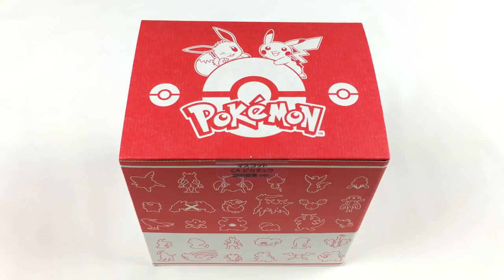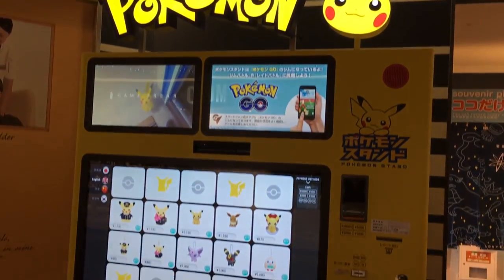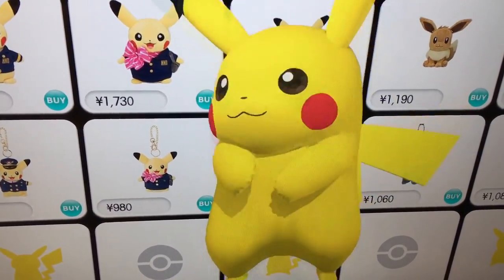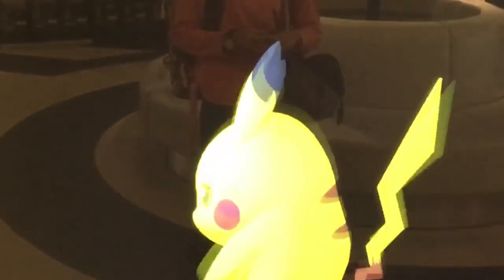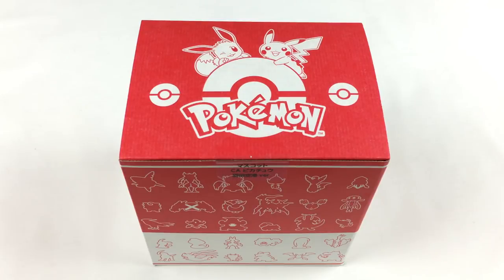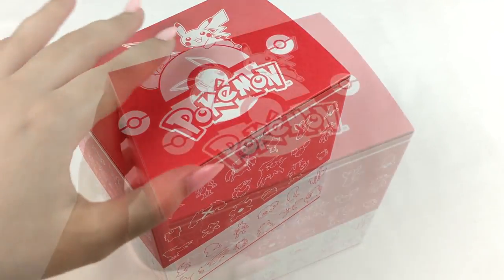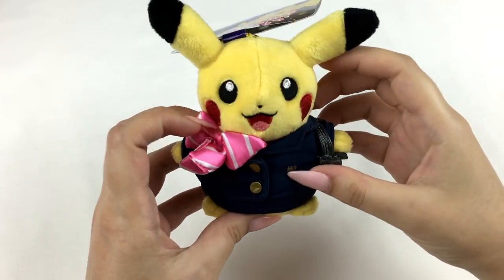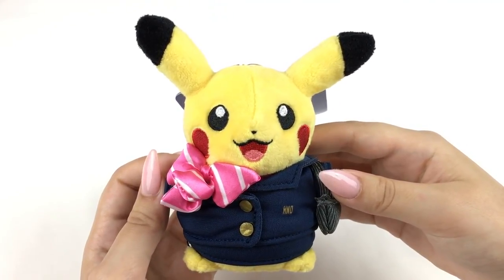I FOUND A POKEMON VENDING MACHINE?! | JAPAN ♡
Hi everyone~!!

I found possibly the best vending machine I've ever seen! This is the Pokemon Vending Machine at Haneda Airport in Tokyo which sells adorable Pokemon plushies! I bought one of the plushies to try it out and also filmed an unboxing video of it in this video ♡

Have you been to Haneda Airport and tried the Pokemon Vending Machine?